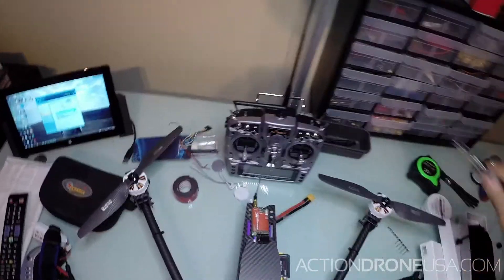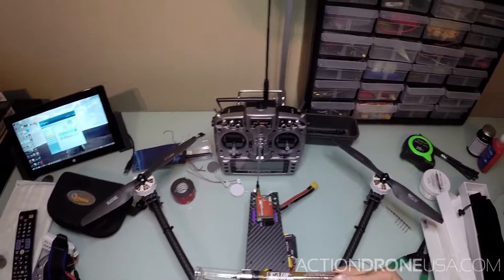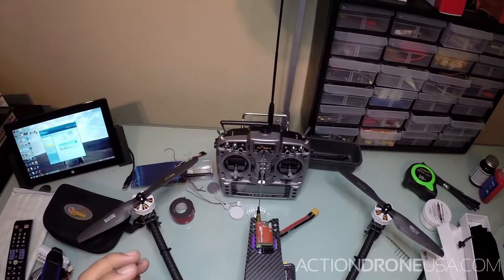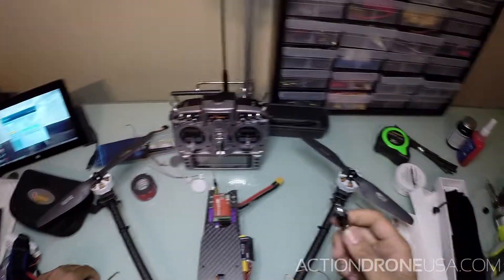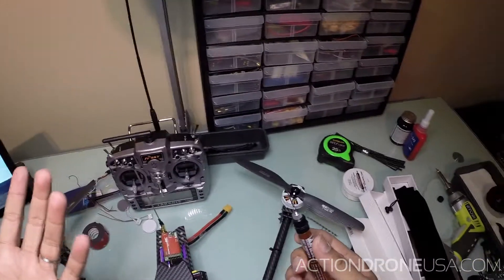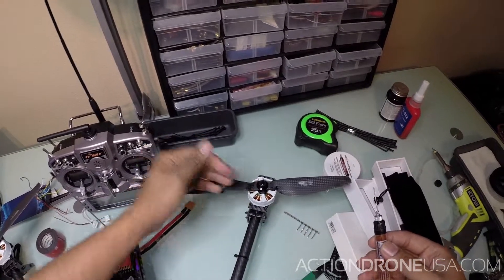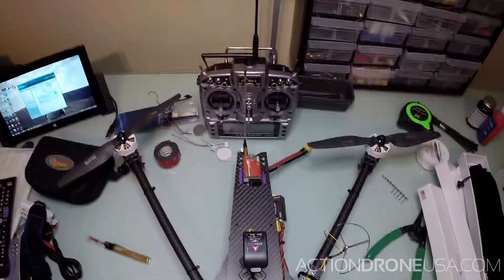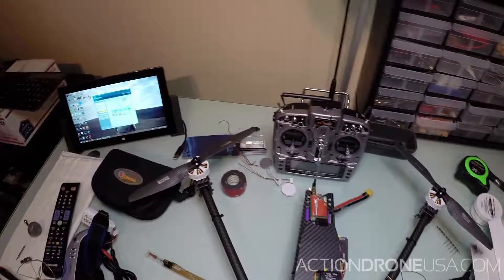How to lubricate your Quadcopter or Multirotor Motors. Especially our AD1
Using TufGlide to lubricate your quadcopter motors.